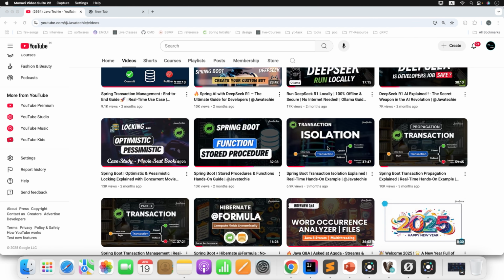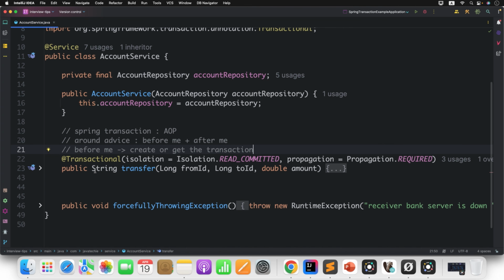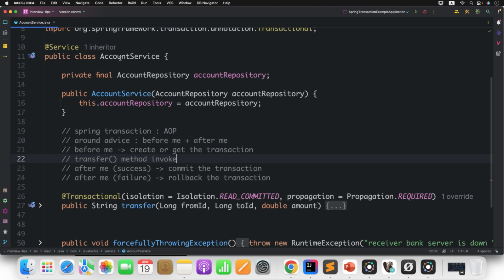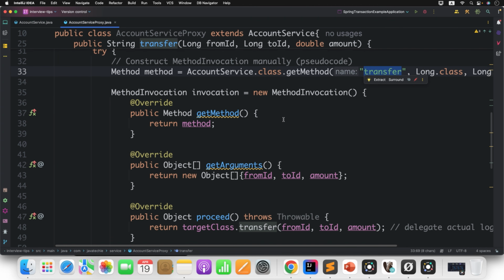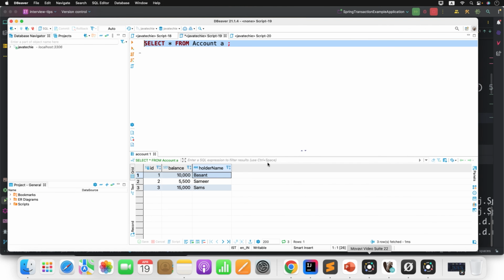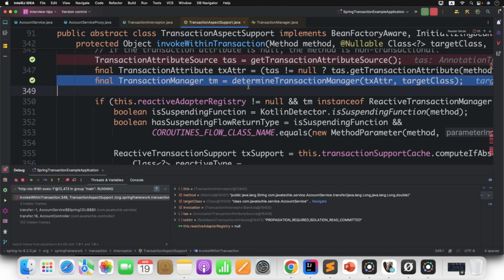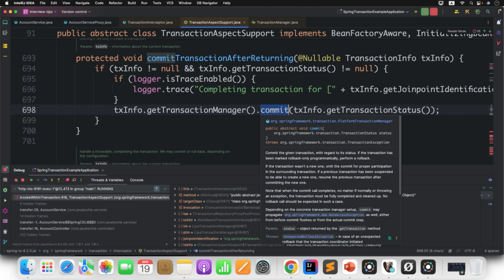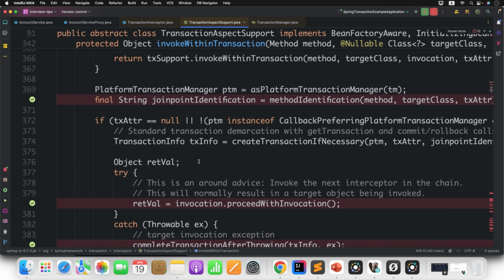How Spring @Transactional Works Internally ? ( AOP, Proxies & Debug Walkthrough)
🎥 In this video, we’ll break down Spring’s Transaction Management step by step!
First, we’ll understand the high-level flow, and then dive deep into the source code to see how it actually works under the hood.

🔍 Topics Covered:

✅ What is Spring Transaction?
✅ Why do we need Transactions?
✅ High-level overview of how it works
✅ Pseudo code explanation with Proxy and AOP
✅ Live Debugging of the transaction source code